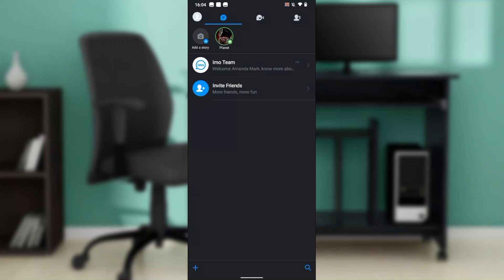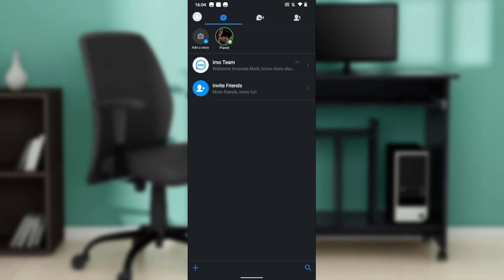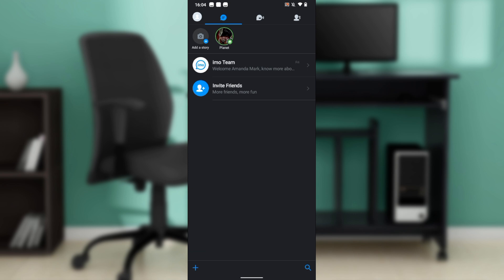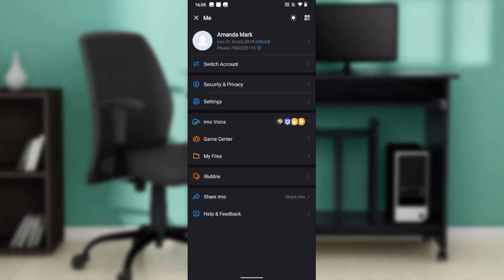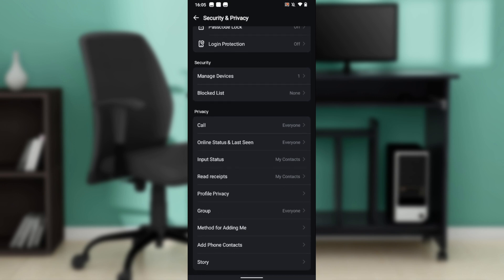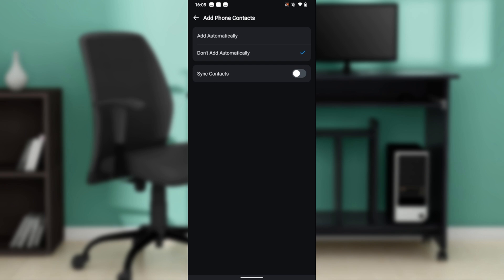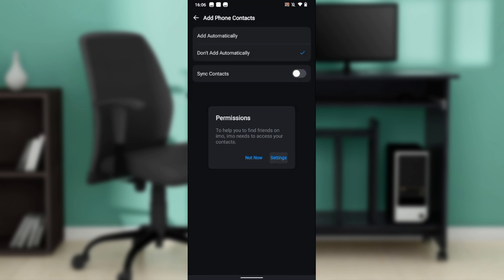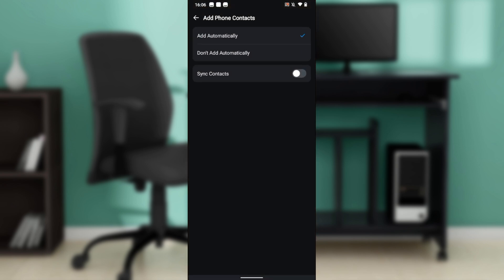How To Turn On Sync Contacts On Imo App (Easiest Way)​​​​​​​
In this video I will show you How To Turn On Sync Contacts On Imo App. It would be good if you watch the video until the end so that you don't miss important steps.